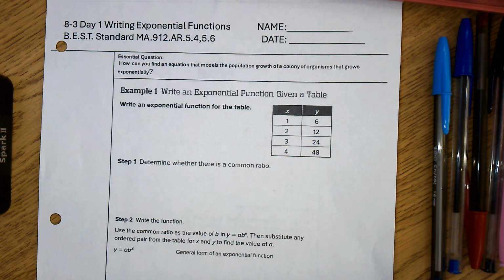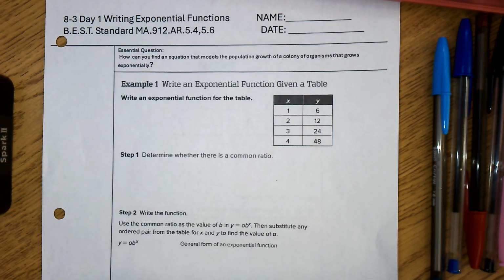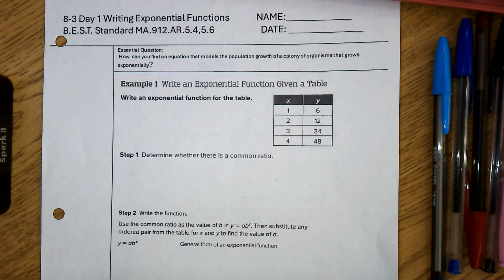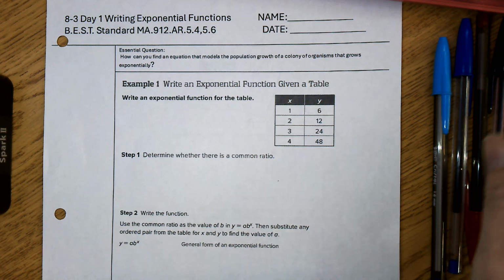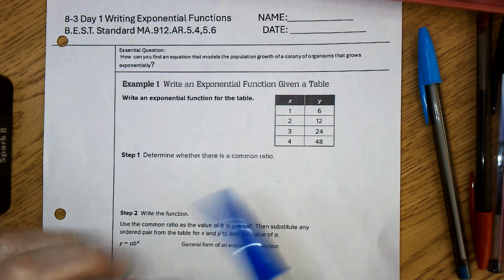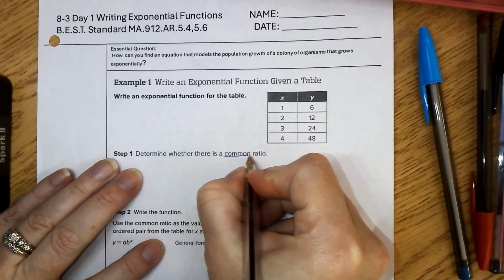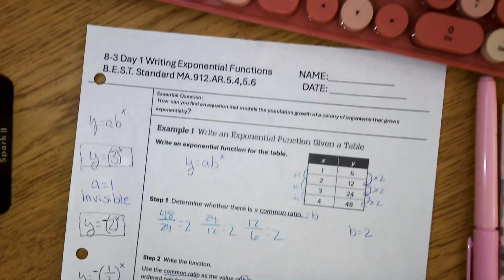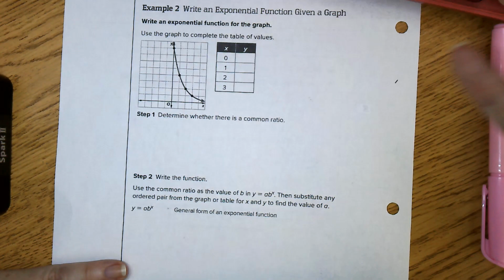Alg: 8-3 Day 1 Writing Exponential Functions